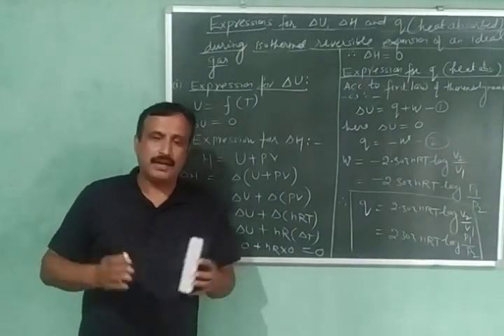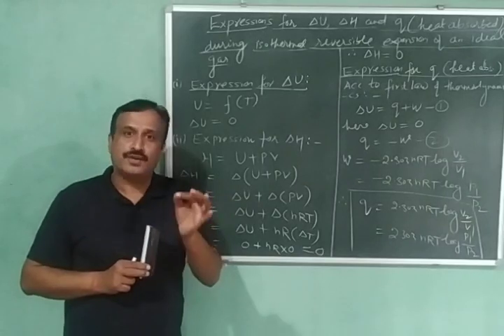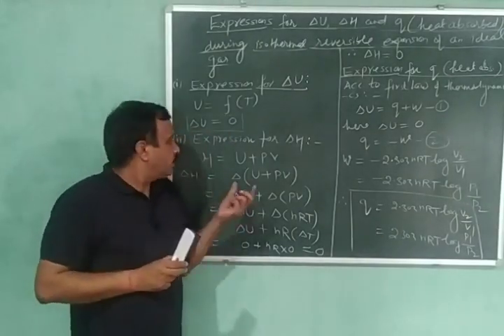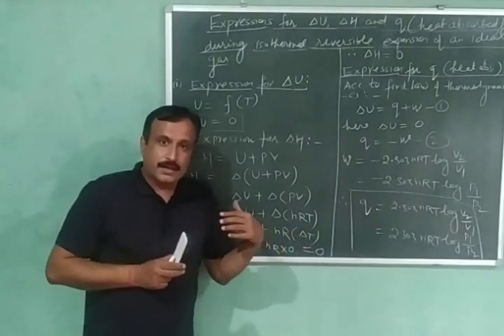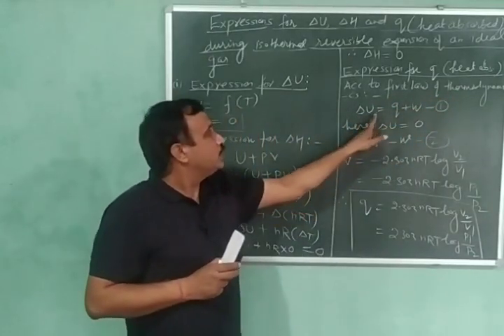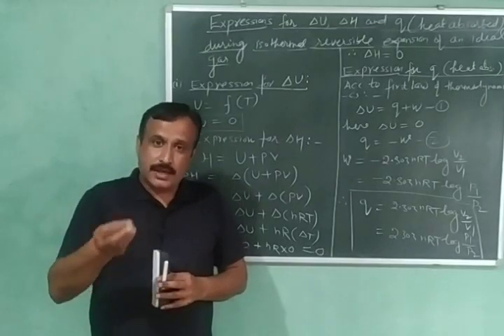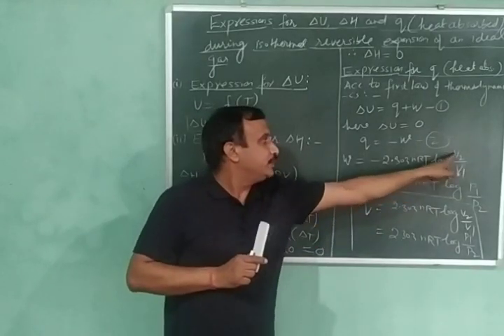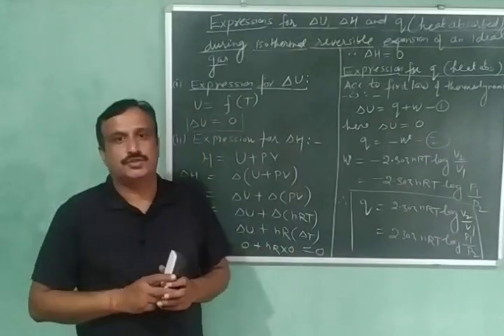Energy change,Enthalpy change & heat absorbed in isothermal reversible expansion of an ideal gas.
In this video expressions for the change in internal energy, change in enthalpy and heat absorbed are derived for the isothermal reversible expansion of an ideal gas.  It is proved that ∆U=0, ∆H=0 & q=-w
q=2.303nRT Log V2/V1=2.303nRTLog P1/P2. It is also explained that the heat absorbed is completely converted in to work.